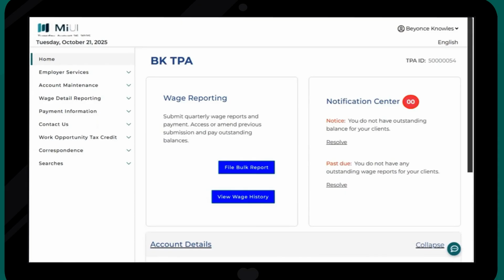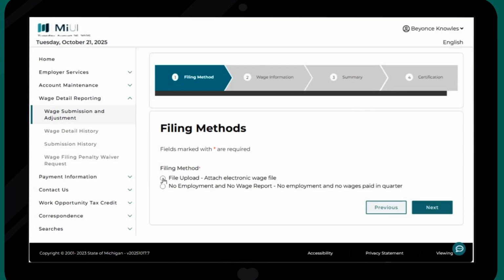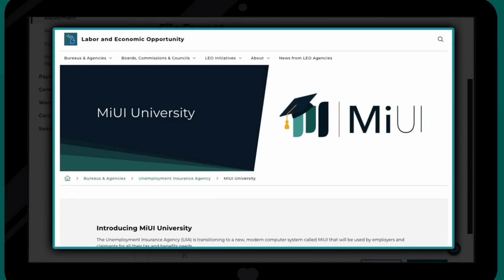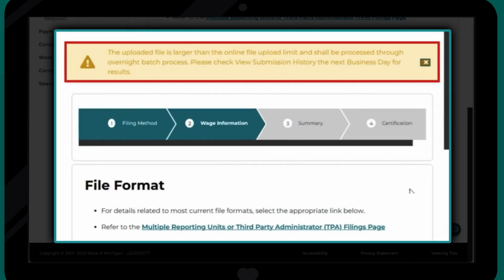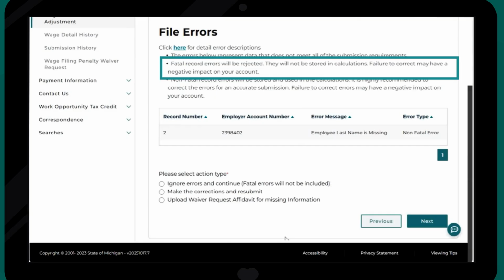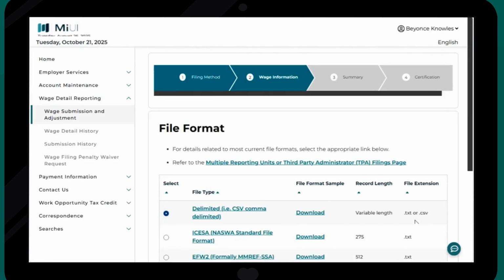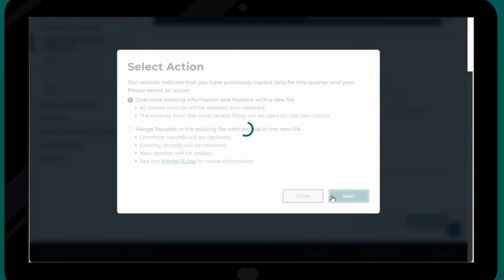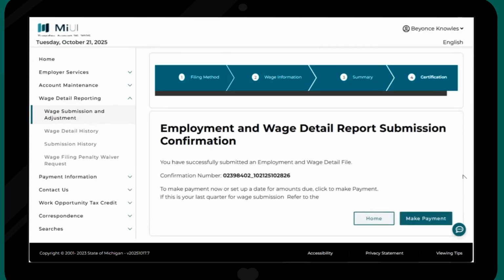For Third-Party Administrators: Submit a Wage Report (File Upload)